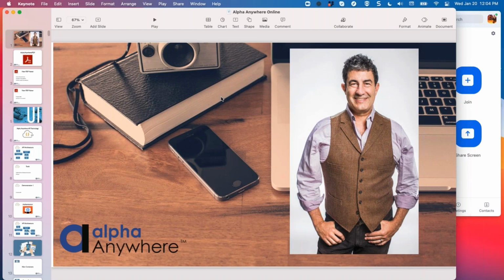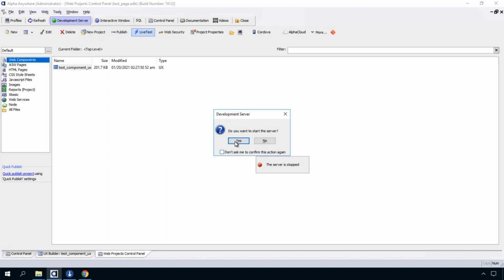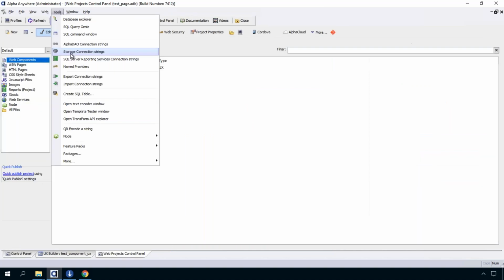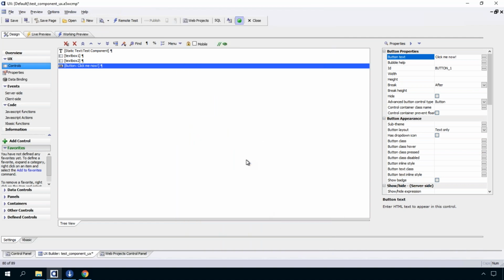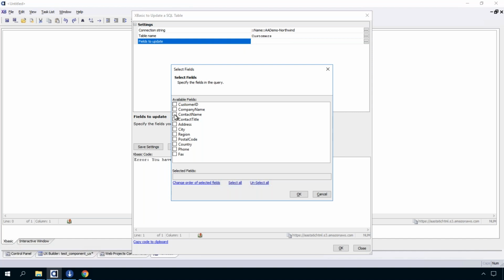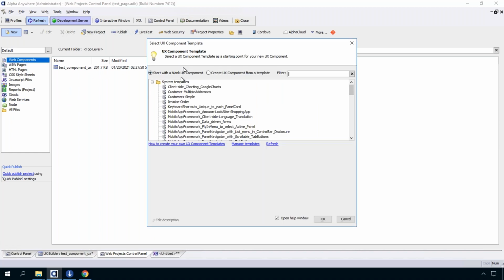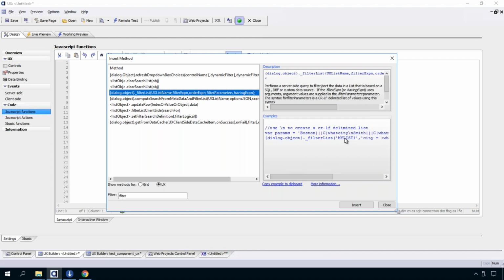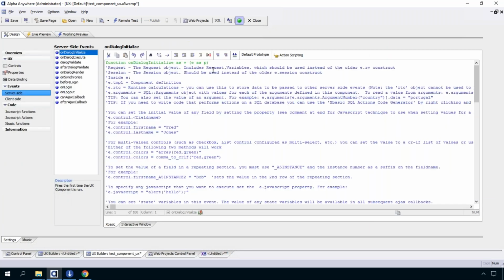AAQ&A.2021.01.20 - New Features: Live Test & Static HTML UX Publishing for Offline Apps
Alpha Anywhere Q&A Webcast for 2021 Jan 20:
Dion and Sarah show off two new features from the current pre-release, 'Live Test' and the new 'Static HTML UX Generator' for offline applications. And, as always, they will answer the latest audience questions.

The Beginning (0:00)
DevCon 2021 Announcement - link below (3:30)
PreRelease Notes (7:13)
Begin Demo (8:25)
New Feature: Live Test (10:58)
New Feature: Static HTML UX Publishing for Offline Apps (14:40)
Q&A: Do you have to create a separate a5w page for each component?  (30:34)
Q&A: Do you need to uninstall Alpha Anywhere before using the Universal Installer? (31:10)
Q&A: Do we need to protect our code from SQL injection attacks? (32:40)
Q&A: Can you explain Args.Add vs Args.Set? (40:52)
Q&A: Is there a way to set a temporary pre filter for a List? (43:41)
Q&A: Can you explain a5w pages? (51:27)
Q&A: How do add a link to a UX? (55:55)
Q&A: How do you send a link to get to your component? (57:25)

--- QUESTIONS? ---

--- LINKS ---
Documentation for generating Static HTML UX